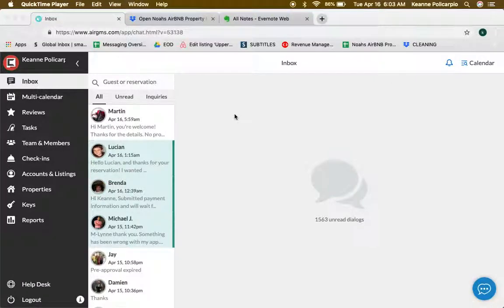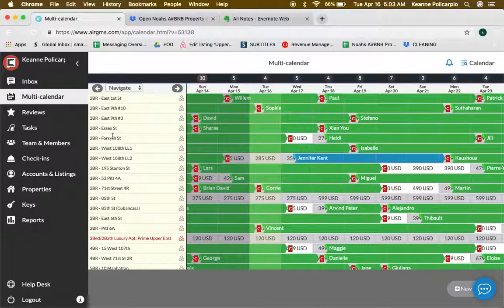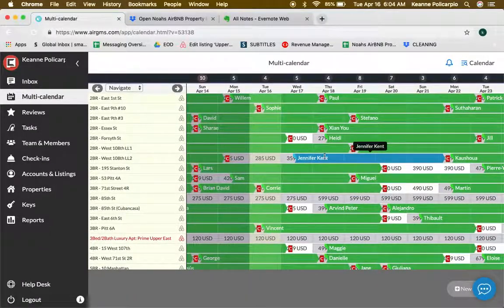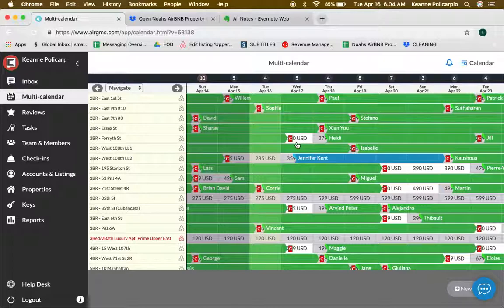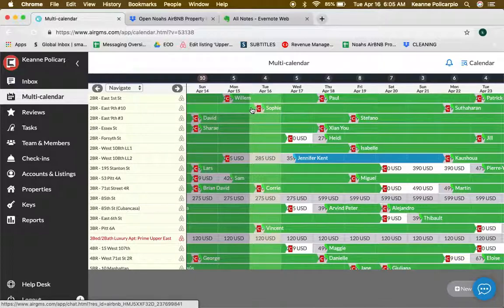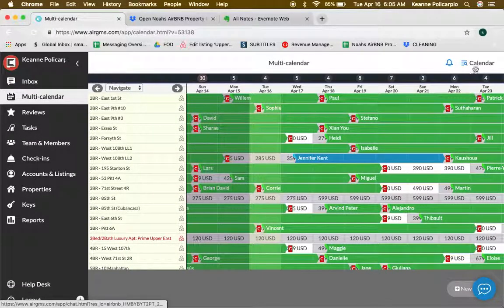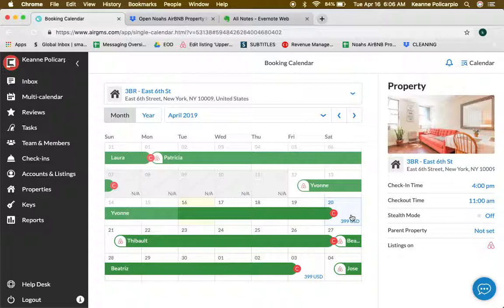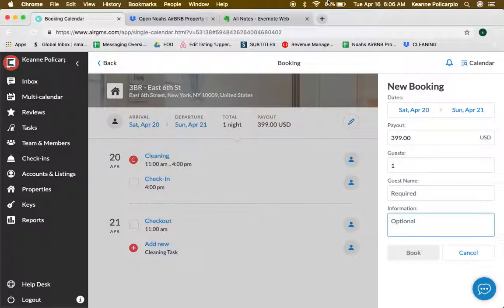AirGMS Multi Calendar